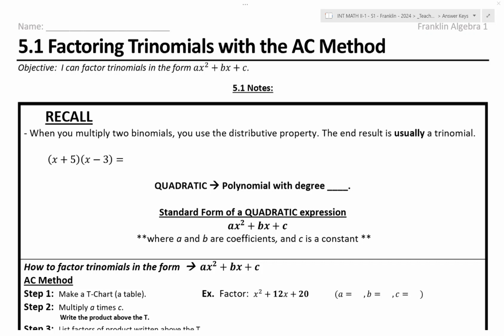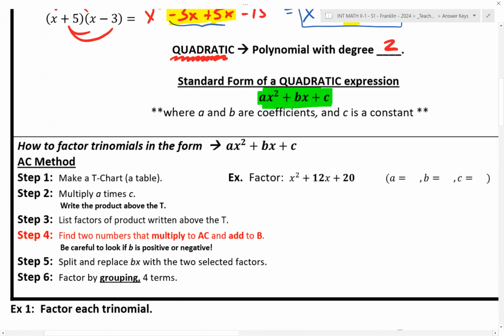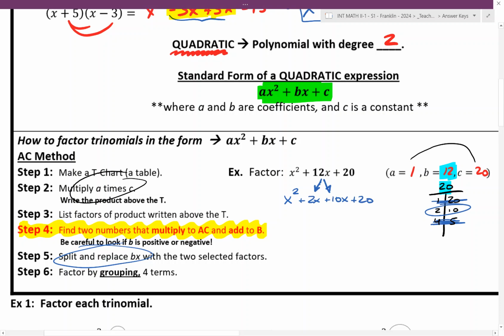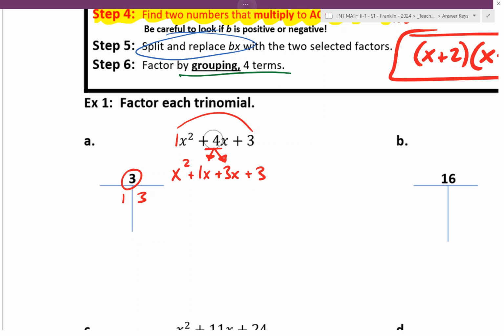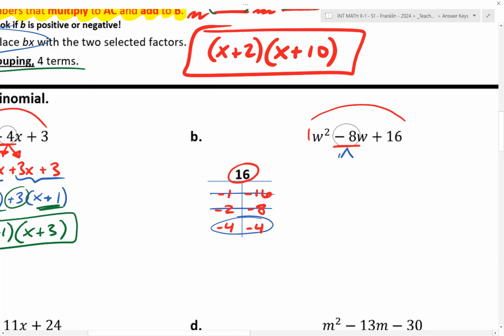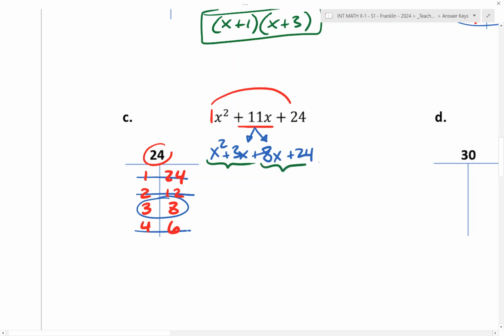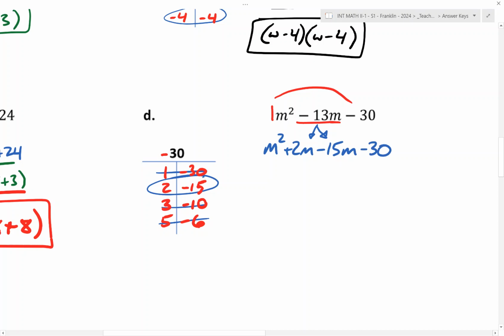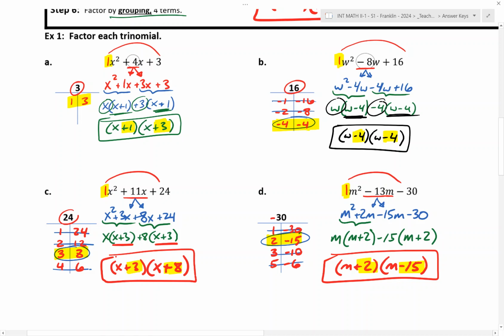5.1 Notes: Factoring Trinomials with the AC Method